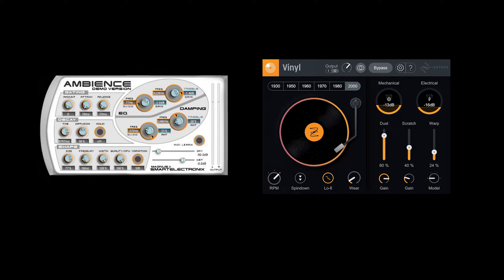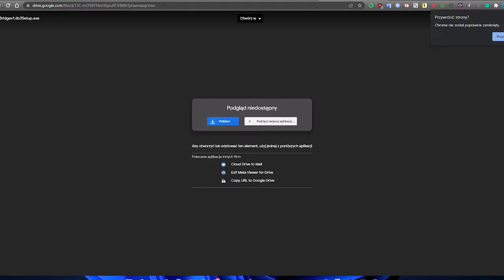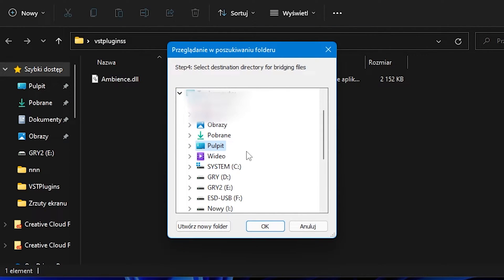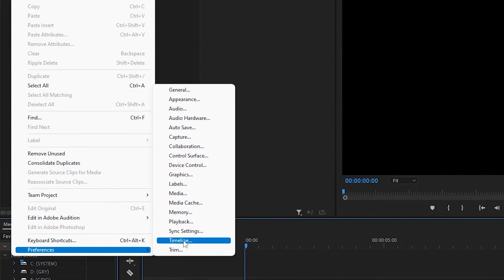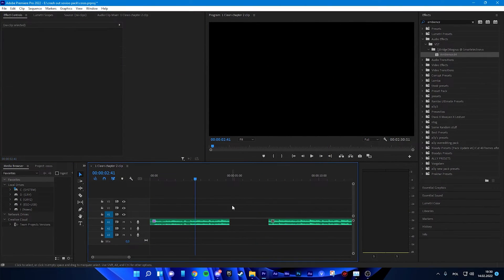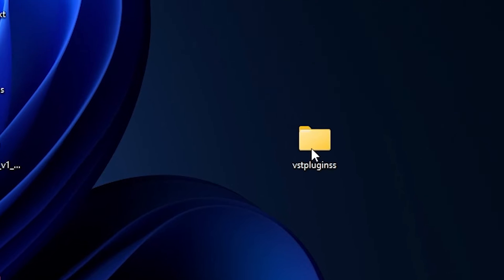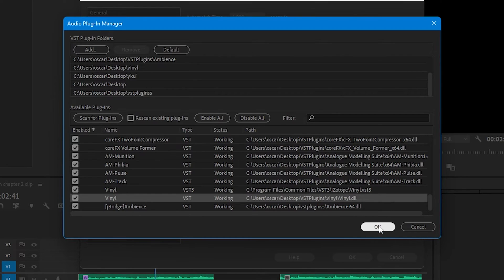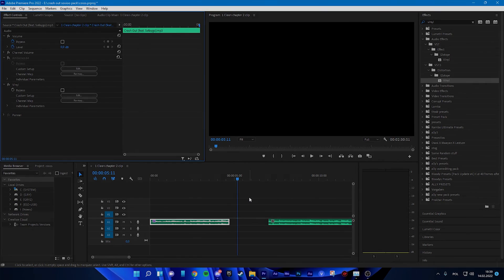[TUTORIAL] How to install Ambience and Vinyl on Premiere Pro in 2025! *still works!*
Tags (ignore):
Are You Searching For:
controller sensitivity for fortnite, syncfn , pham, dl lof
settings pc,
sovioo
sovioo style
kanji
kanji style
glow
glow vhs
free presets
tutorial
plugins
premiere pro
vst